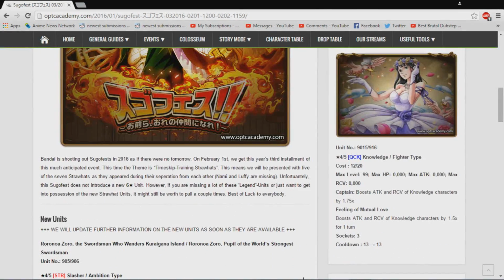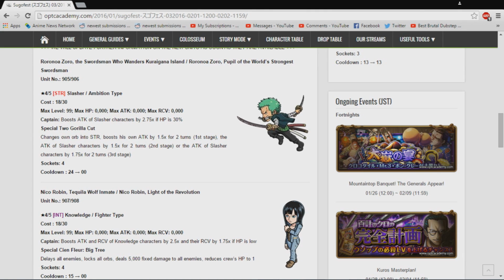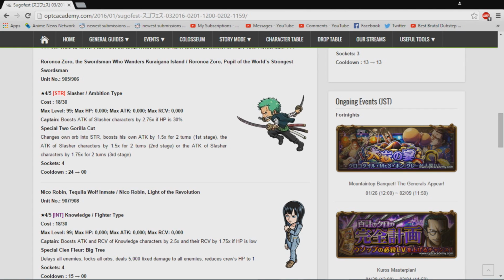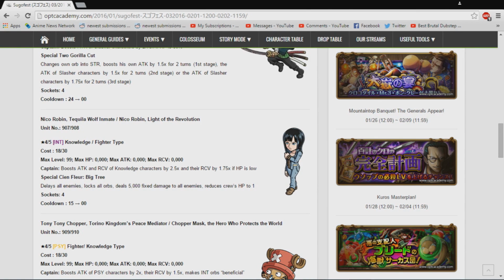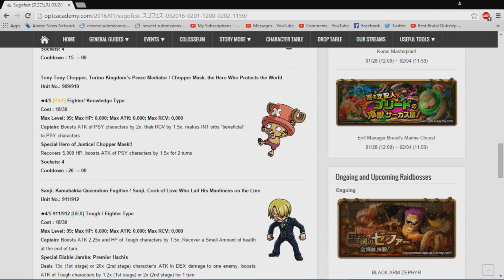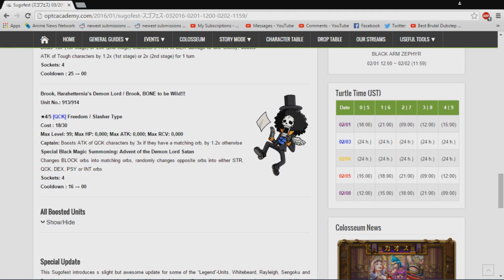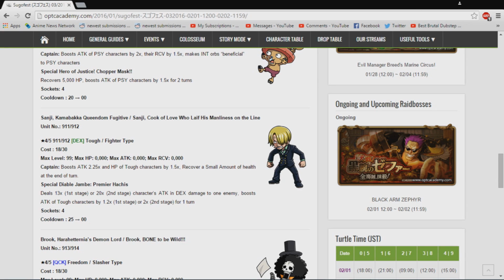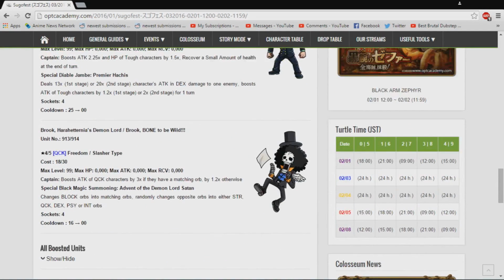New Zoro and Sanji!! Timeskip-Training Unit Analysis One Piece Treasure Cruise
Here is my analysis of the new Timeskip-Training Strawhats!! I go over the new Zoro, Sanji, Robin, Chopper, and Brook!! I'll be uploading my Sugofest video later today!!